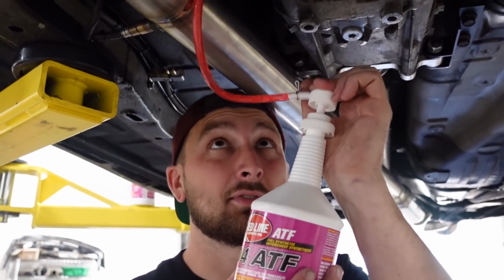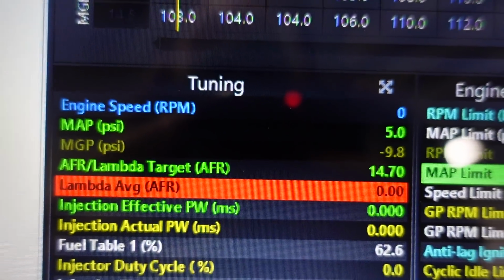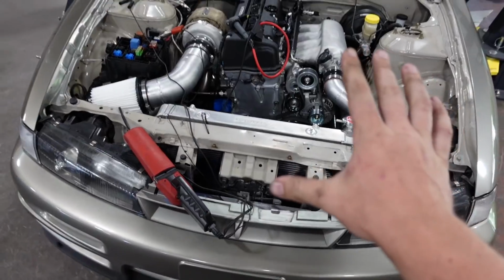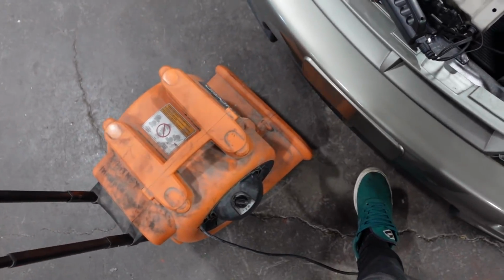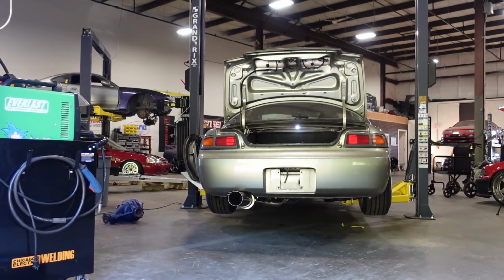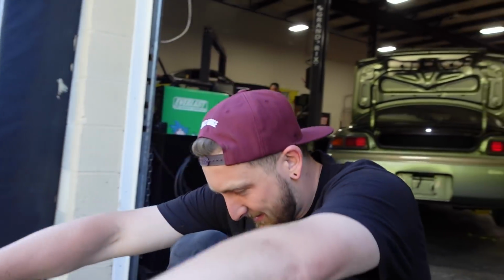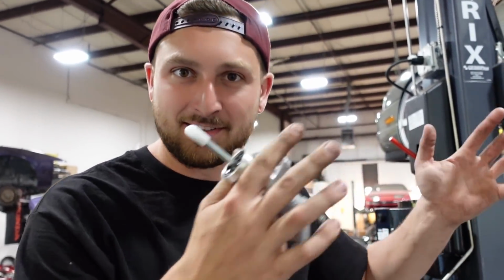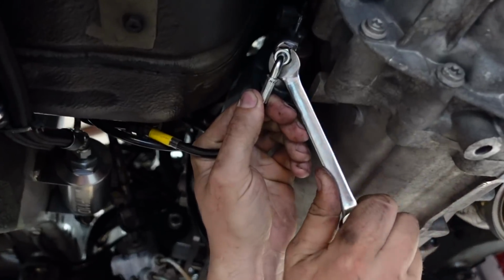Honda K Series Swapped S14 FIRST START UP!!